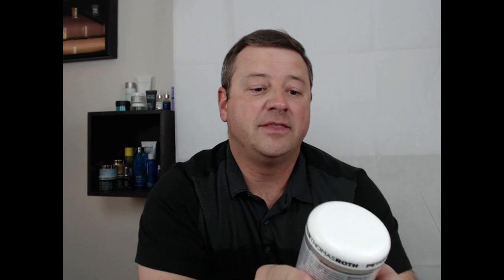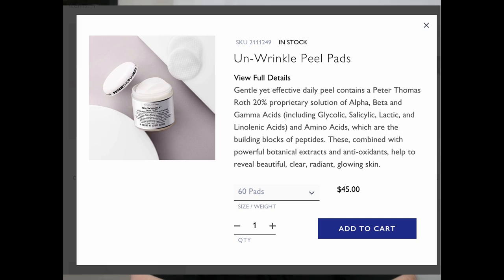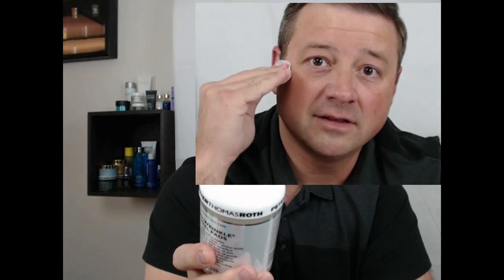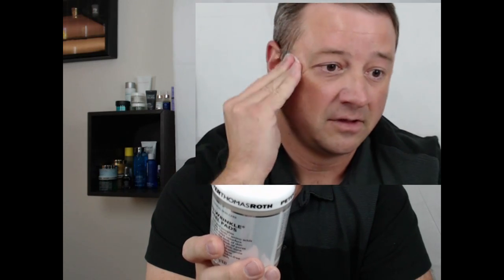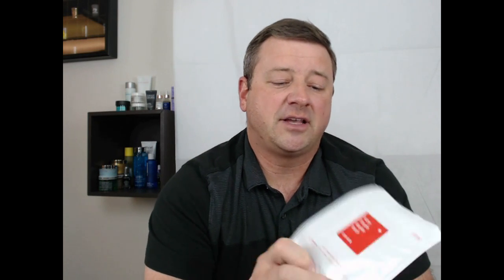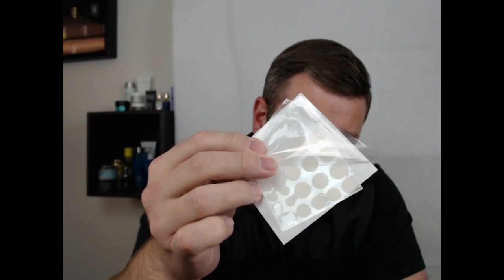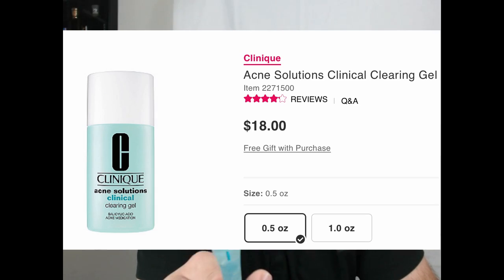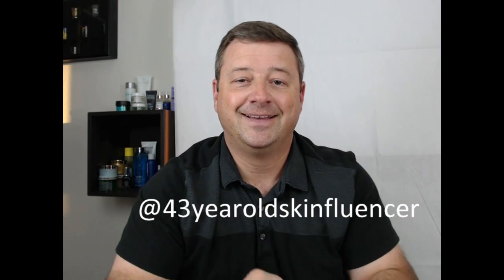Products For Acne Breakouts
My name is Rodney.  I am just an average middle aged guy who got into skincare about a year ago and enjoy sharing my experiences.  I am not a doctor, nor do I play one on TV.  I don't claim to offer any professional recommendations, this is just for fun.

COSRX Pimple Patch
Peter Thomas Roth Un-Wrinkle Peel Pads
Clinique Acne Solutions Clearing Gel